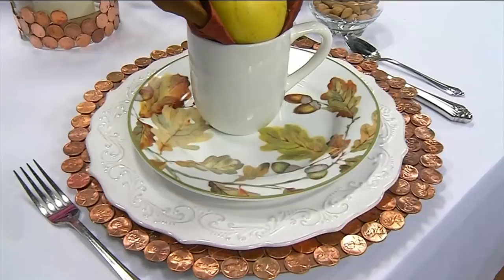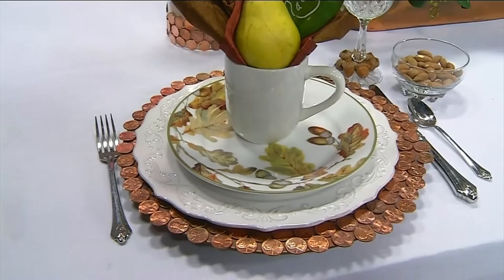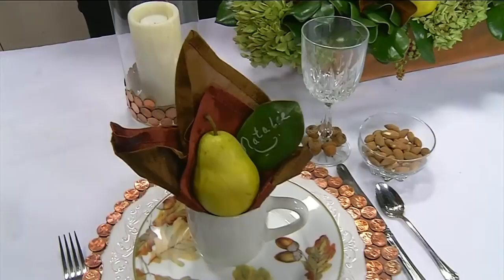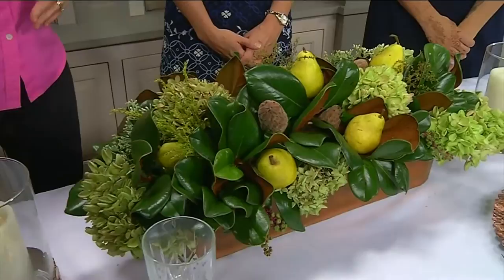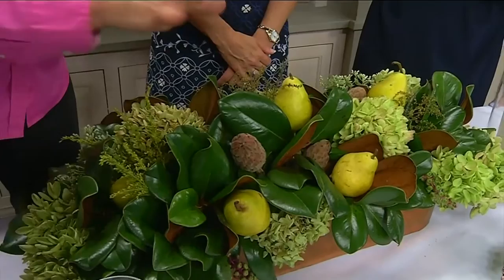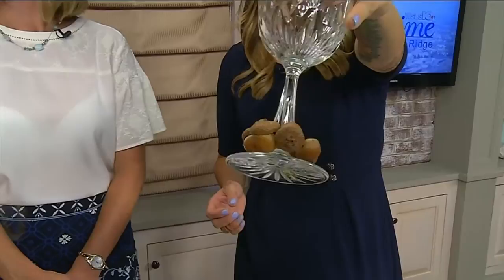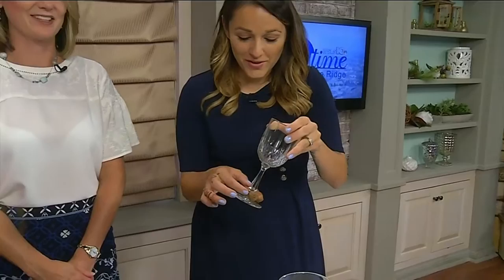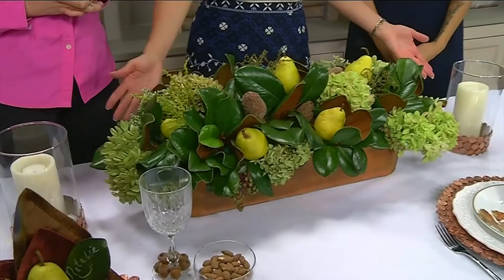DAYTIME BLUE RIDGE: Liz Bushong Thanksgiving Table Idea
Natalie and Brittany speak with lifestyle expert Liz Bushong about a D.I.Y. project for a penny themed Thanksgiving table.